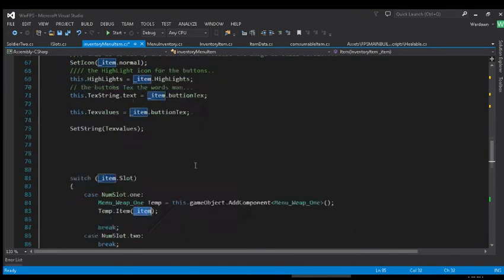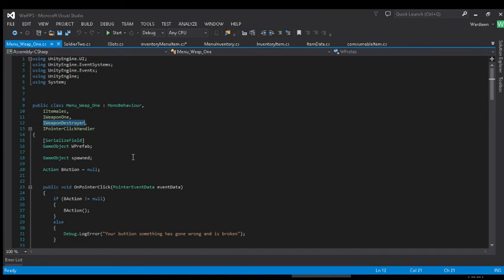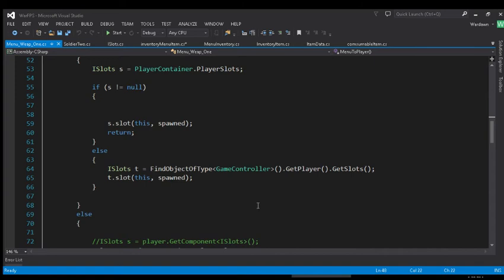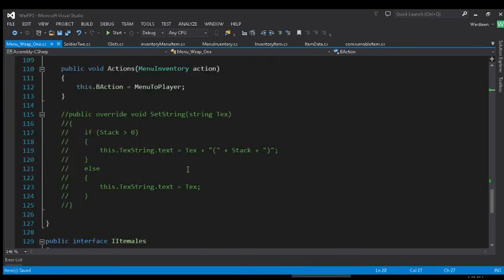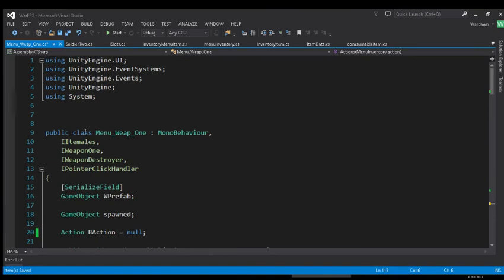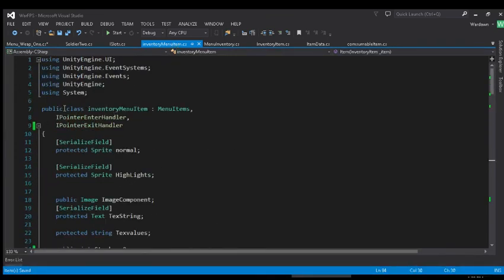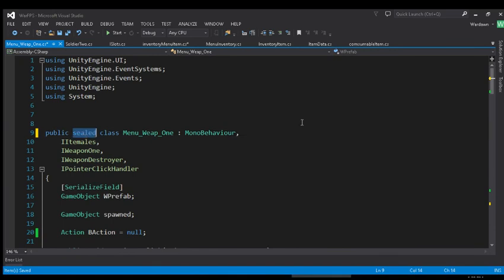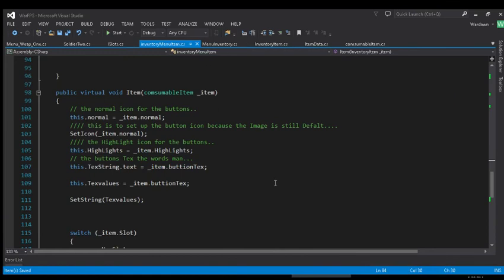Unity 3D Tutorial Make a FPS Game ( Weapon/ Heals Inventory) Part 8A C#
Today everyone we build up code to take into account type like weapon an heals. this is part 1